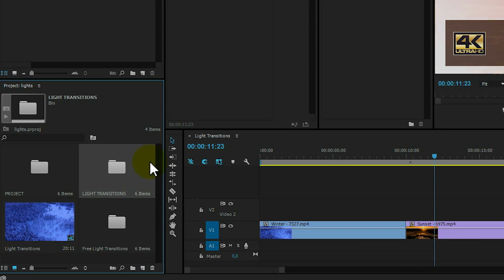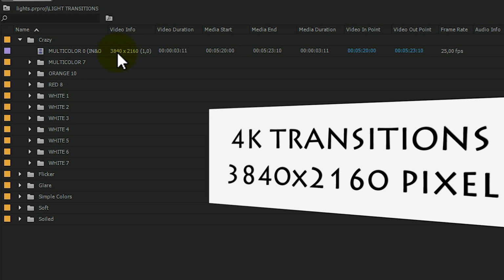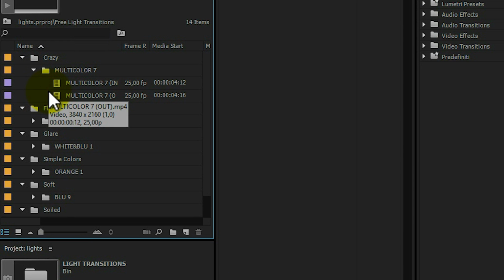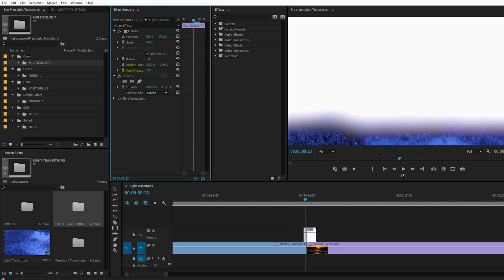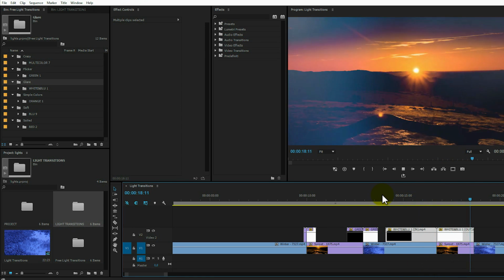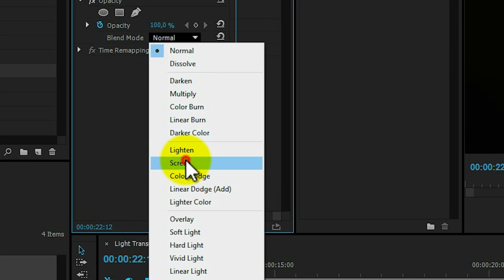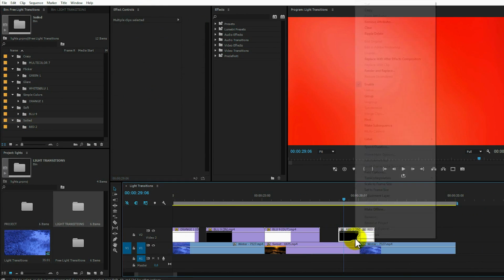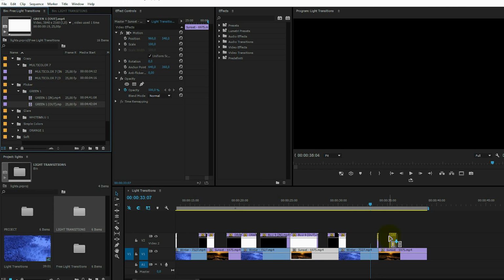Light Leaks Transitions 4K | Free Download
"Light Transitions 4K" includes amazing overlay clips to use as transitions in your editing video software.

The Full Pack includes 107 transitions.
The Free Pack includes 7 transitions.

Put 0 (zero) and buy for free (donations are welcome)

Buy here FULL version
SAVE 50% ONLY € 7,49 for Youtubers (Promo code: overlook)

Each transition consists of two clips. "Clips In" and "Clip Out" that you can combine with each other and customize to realize great effects.

Categories: Crazy Effects | Flicker Effects | Glare Effects | Simple Colors Effects | Soft Effects | Soiled Effects

All clips are in 4K with a resolution of 3840 x 2160 pixels.